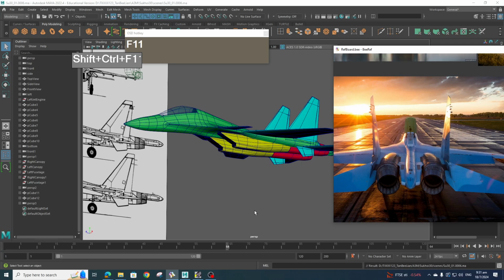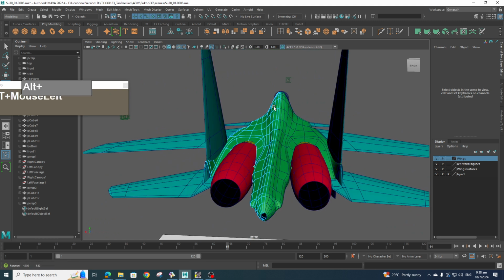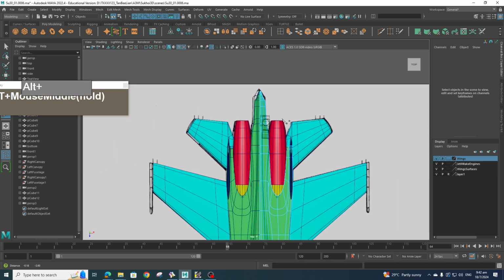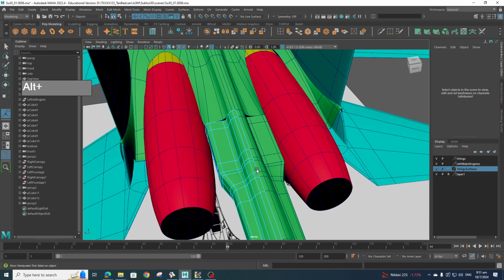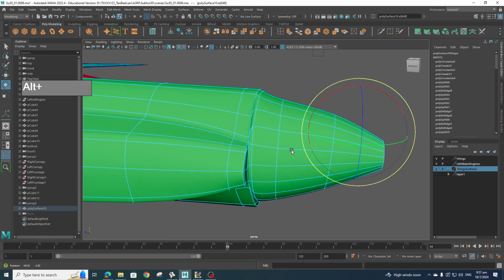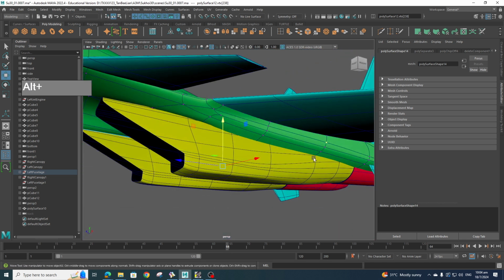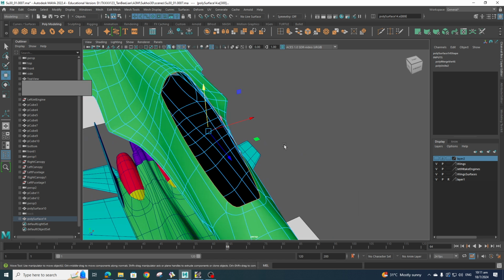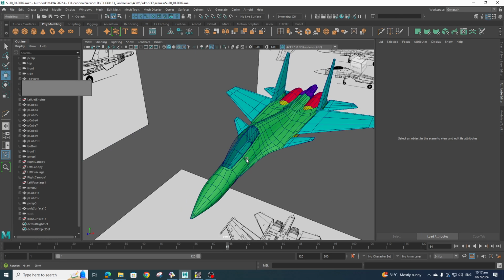A3M SU30 part6 Refining Tail Boom, Jet Engine, Cockpit cavity